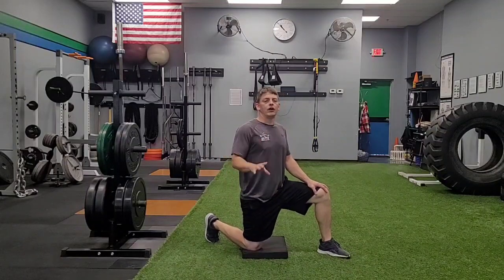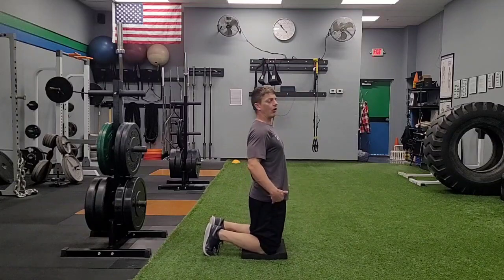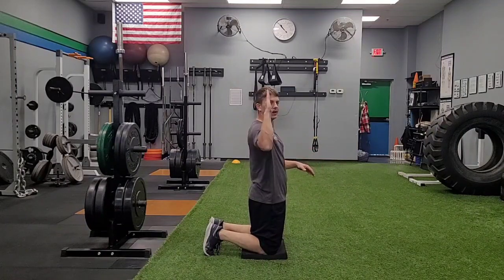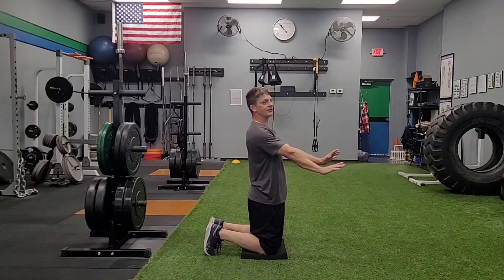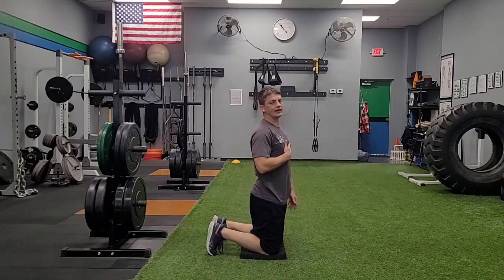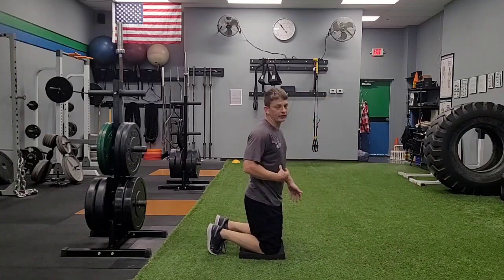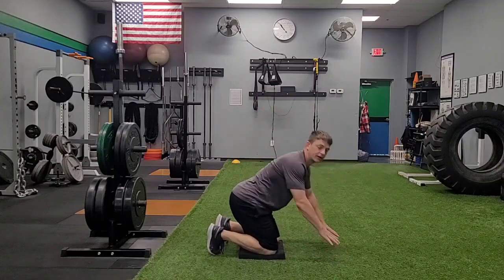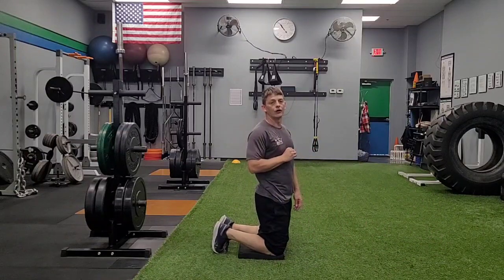Kneeling Lean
- 1 set of 5 repetitions
- Do a few more if you need to get the hang of it.